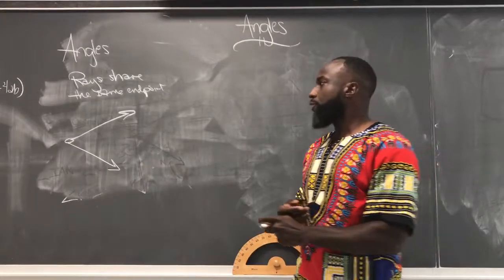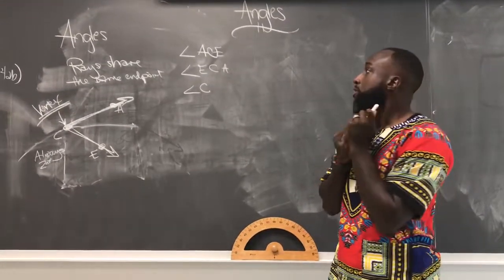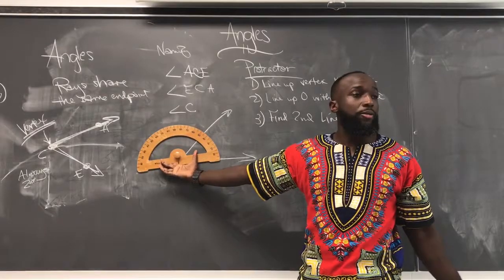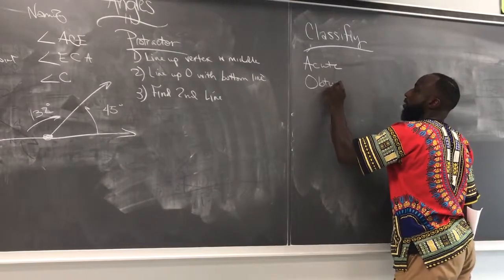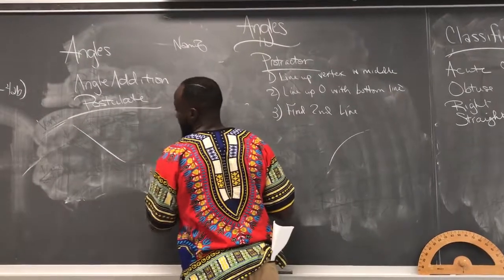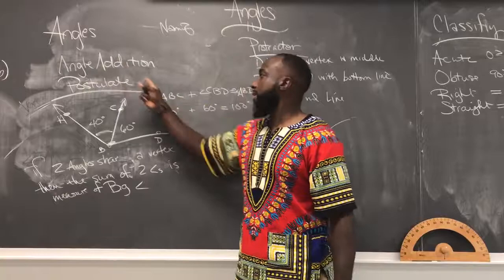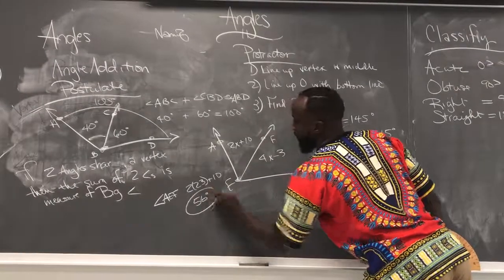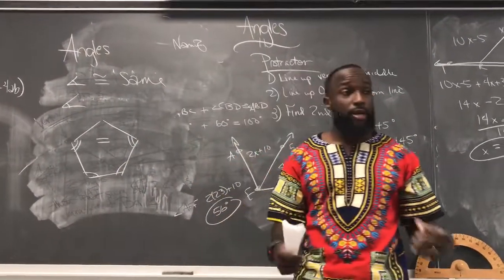Geometry: Angles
An angle is 2 or more Rays that share the same endpoint. This video covers:
Naming Angles
Using a Protractor
Classifying Angles
Angle Addition Postulate Postulate
Angle Congruency